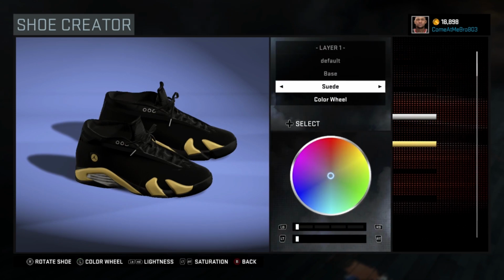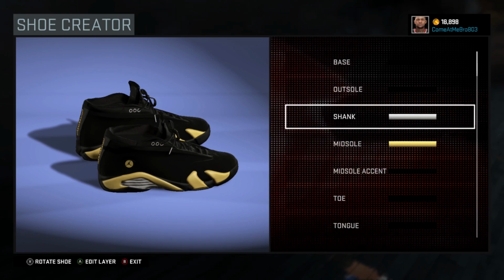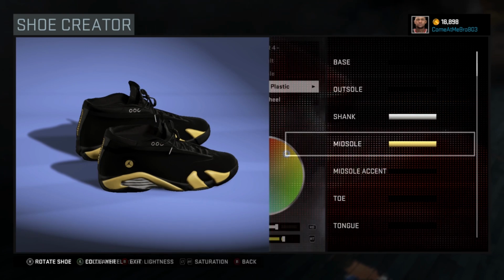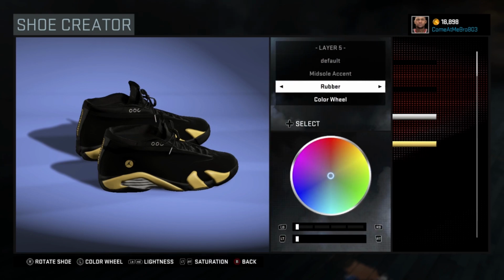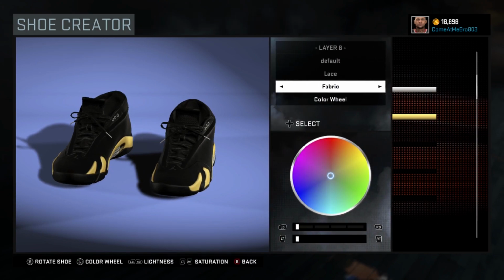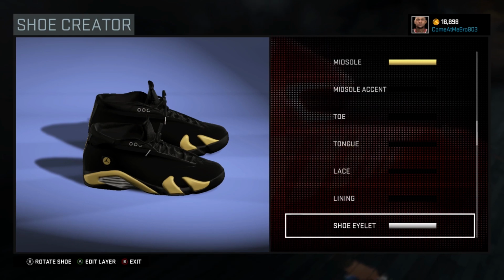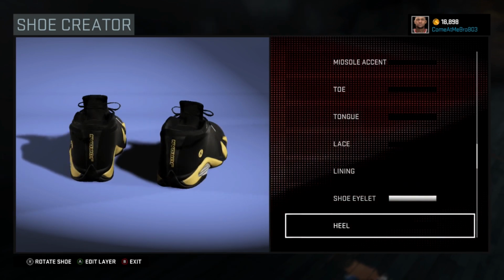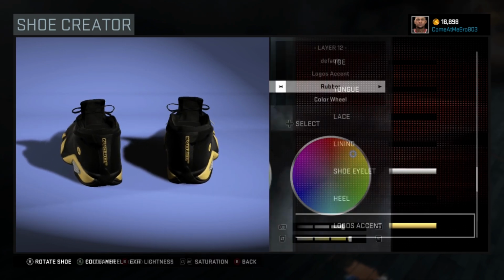NBA 2K16 Shoe Creator | Jordan 14 Thunder | Xbox One PS4